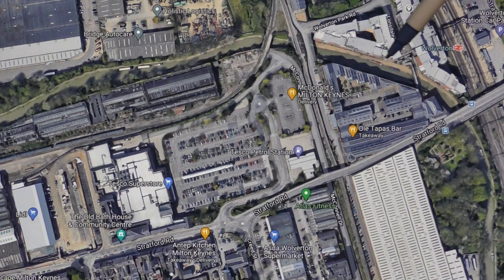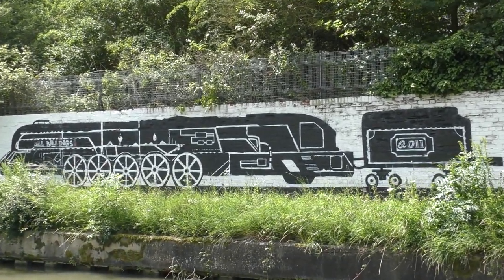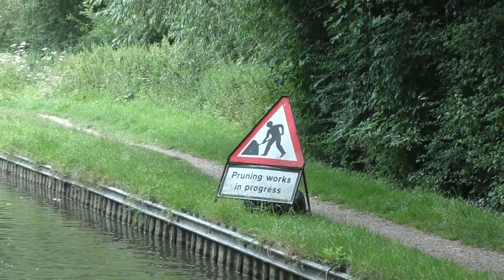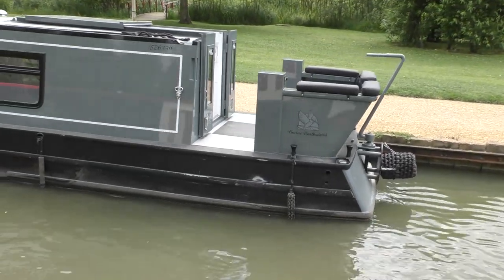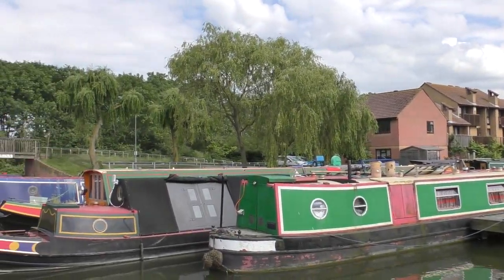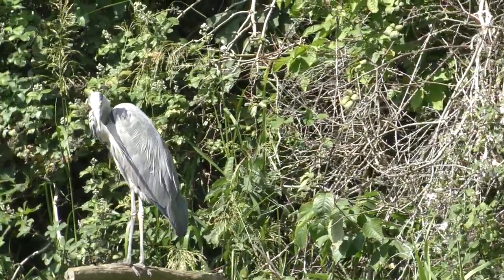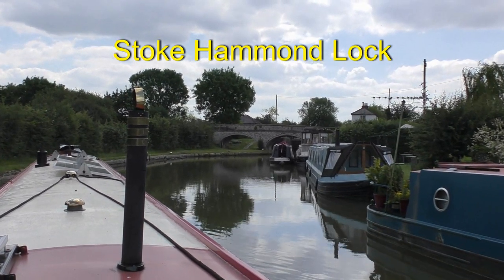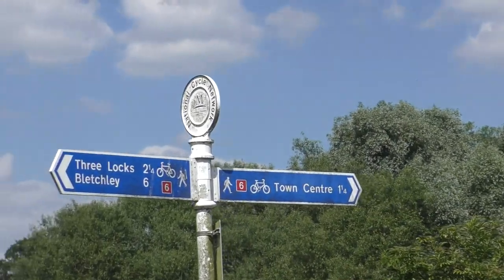London Bound Narrowboat part 4 - Milton Keynes. Trains, boats, parks, locks and the no fly zone.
Narrowboat summer holiday 2019. Part four of a series of travels on our narrowboat from Yelvertoft near Crick to London along the Grand Union Canal. I give a commentary as we travel along on this scenic journey and enjoy the summer sunshine. Leaving the mooring at Wolverton where we stopped to go to the supermarket we travel through Milton Keynes.               Stopping at Fenny Stratford overnight and continue through Stoke Hammond to the Globe Inn at Linslade.
I HOPE THAT THIS FILM CAN HELP WITH REST AND RELAXATION AT THIS DIFFICULT TIME DURING THE PANDEMIC.
Regards Simon.